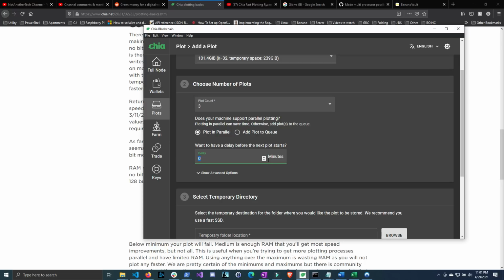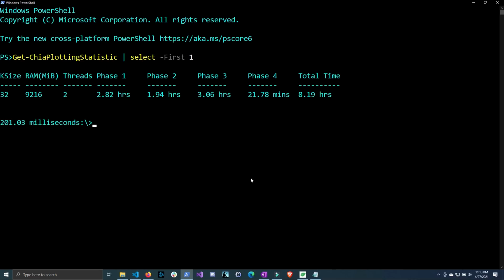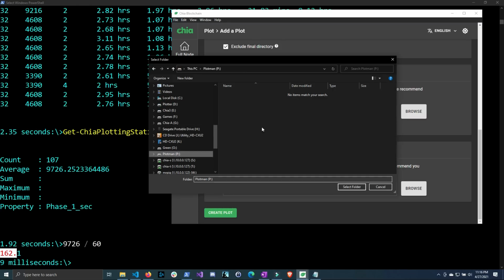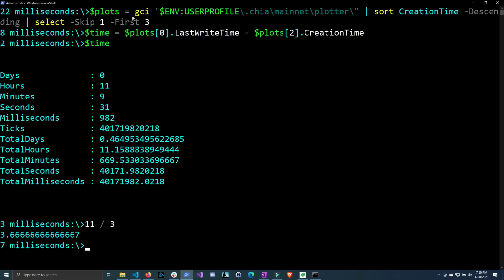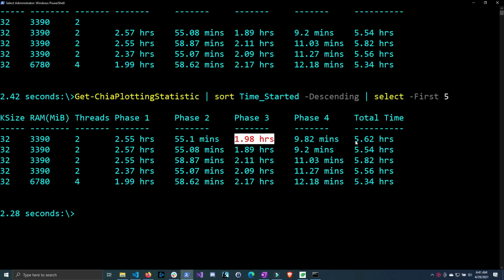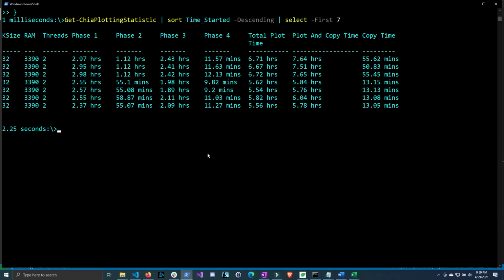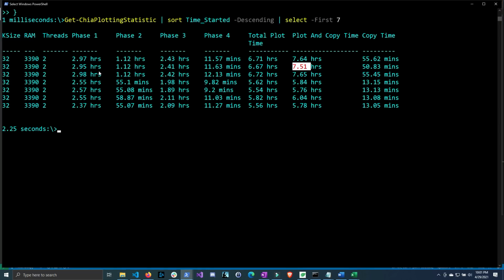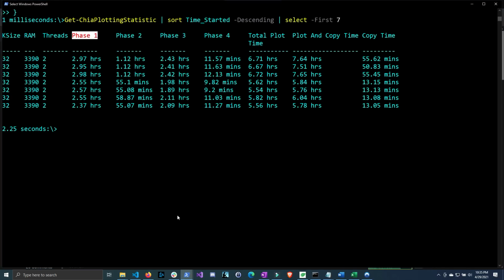Optimizing The Delay Between Parallel Plots Using Log Files and Powershell - Chia Plotting Part 3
In this video I go over how to figure out a good delay in minutes to stagger your plots by doing some tests. I also share a tool I have created to assist with this that parses the plotting files.

NOTE: Copy Time in the log file is only on the newer versions of Chia. I checked older plotting logs and that line wasn't there. If you recently started Chia this shouldn't effect you unless you plotted on earlier versions.